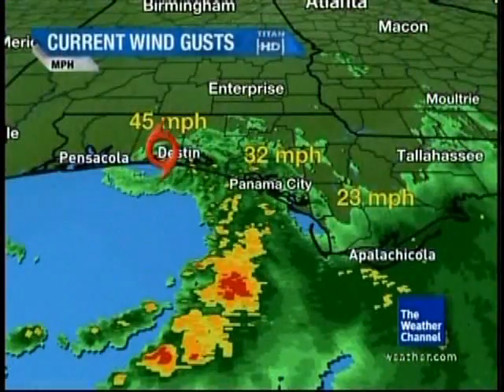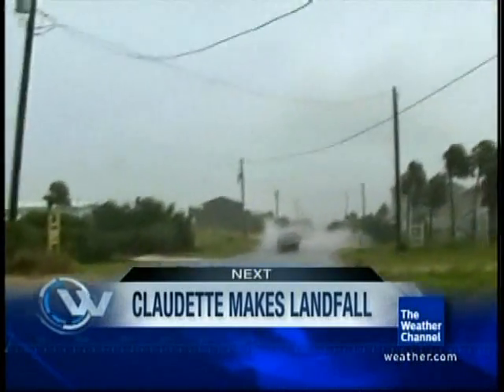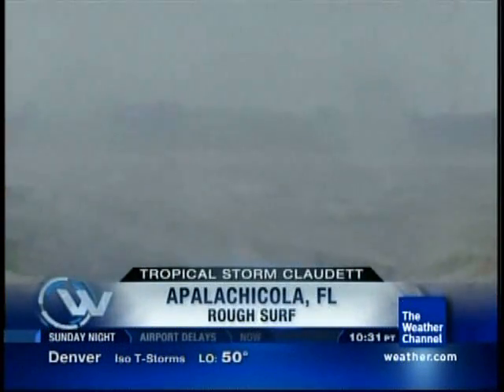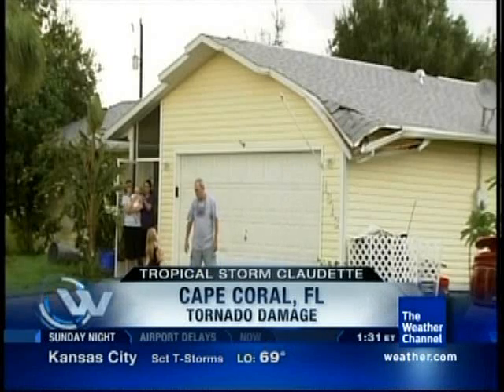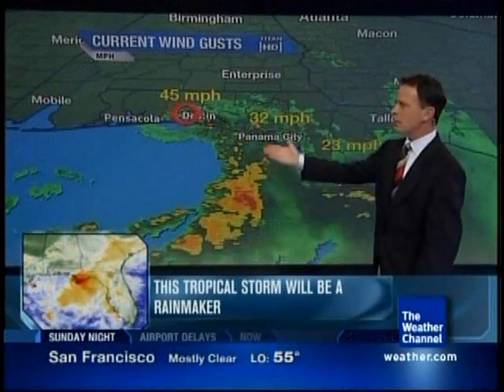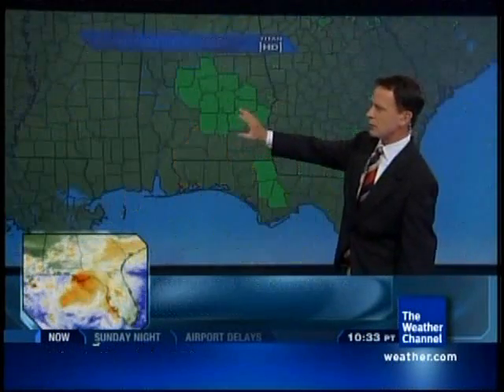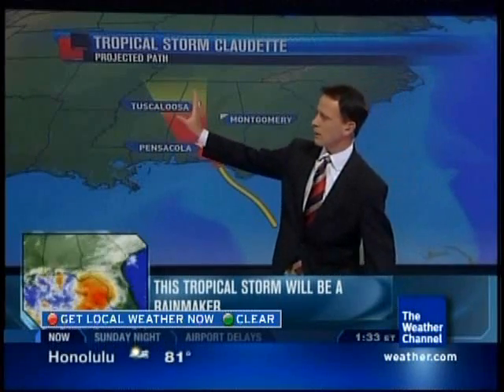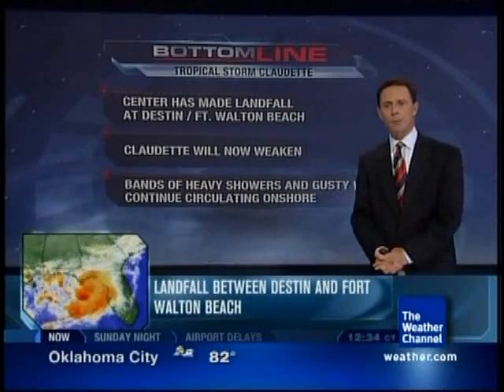Tropical Storm Claudette - TWC Coverage - 8/17/09 (5)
Recorded on August 17, 2009 at 1:30 AM ET. This is coverage on The Weather Channel on Tropical Storm Claudette. Meteorologists Samantha Mohr and Bill Keneely are doing the coverage during Weather Center.